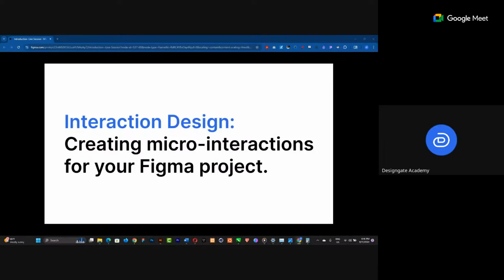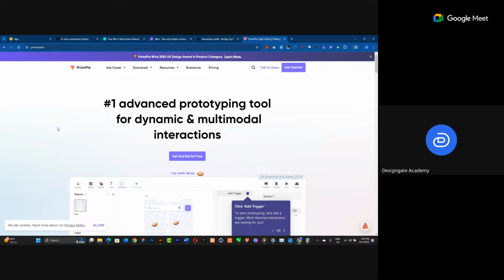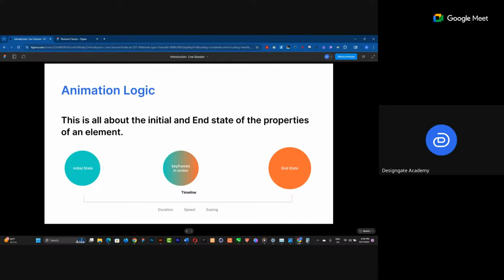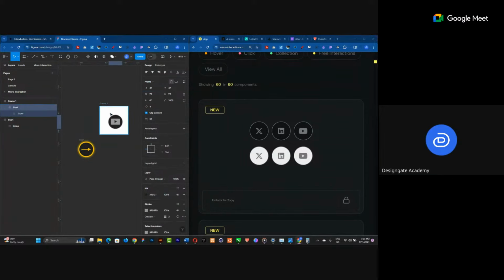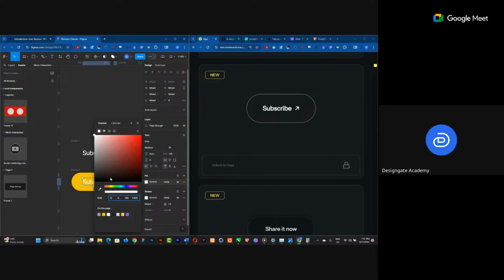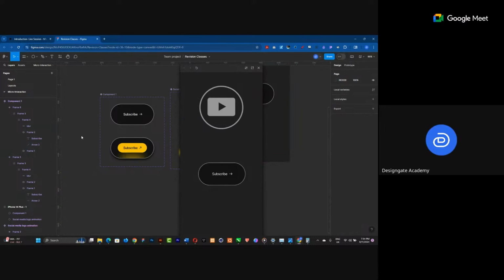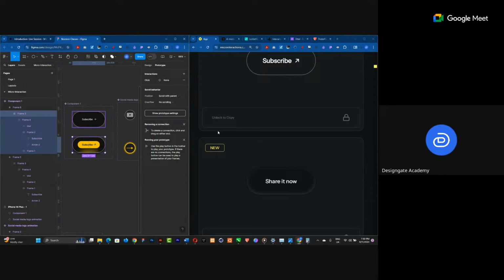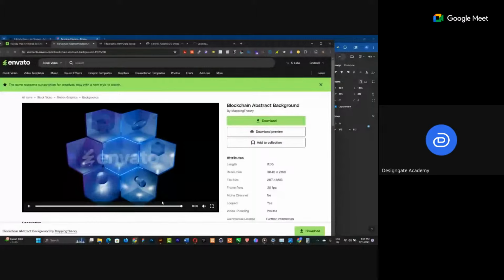Designgate Stream 4 (Micro-Interaction)